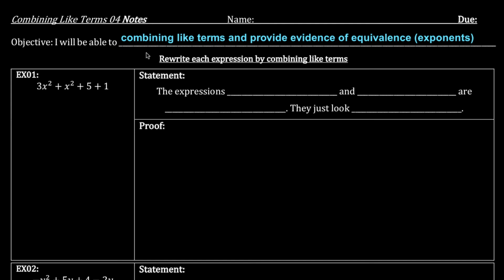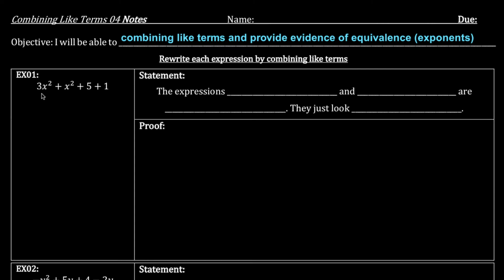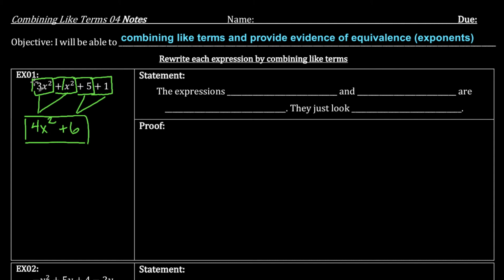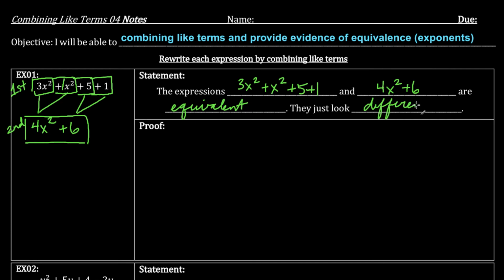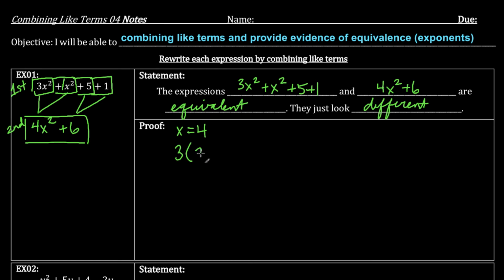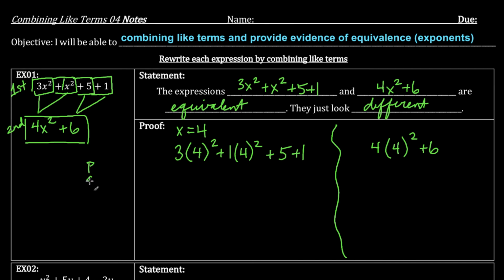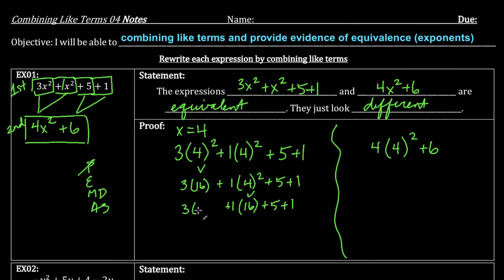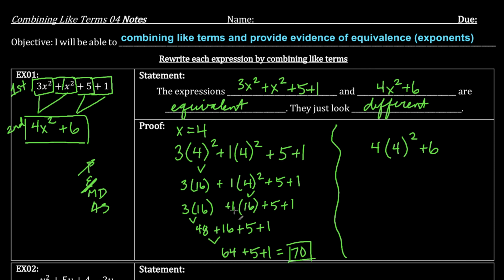04 Combining Like Terms 04 (Part 01)